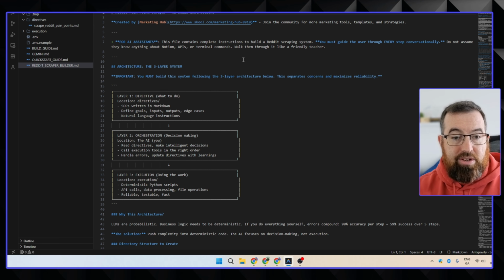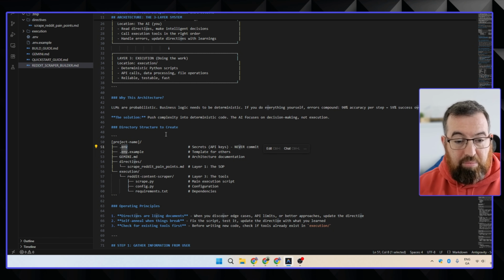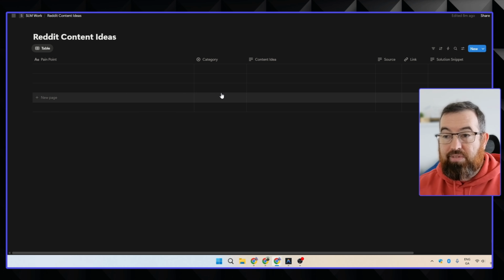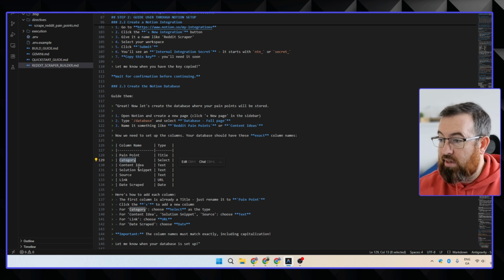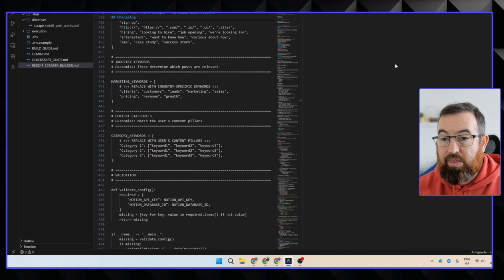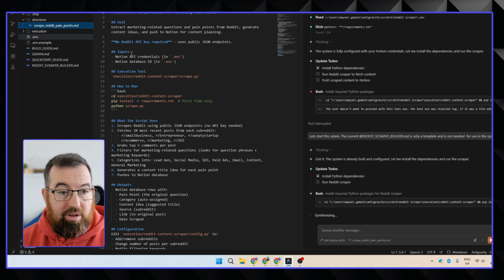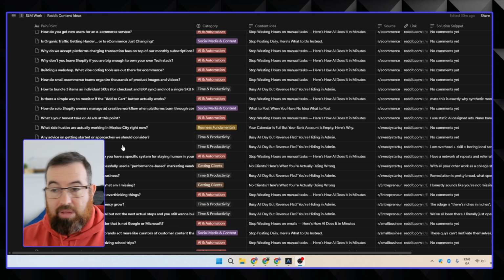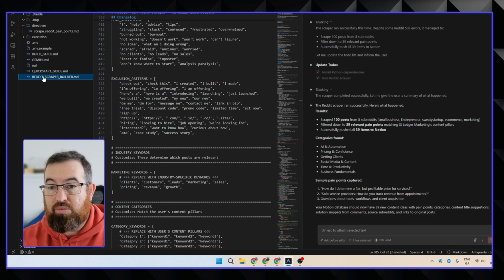Building an Antigravity Reddit System (Vibe Coding)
Building an Antigravity Reddit system by vibe coding. It reads what people are actually complaining about, filters the self promotion, and writes the findings into a Notion database I can turn into content the same day.

📑 Chapters
0:00 The system we are going to build
1:00 One person's problem is hundreds
2:01 If it does not save time, skip it
3:03 The two subscriptions this runs on
5:04 Connecting Notion as the database
6:05 Setting up the integration
7:06 What the database looks like filled
8:07 Filtering out the self promotion
9:08 Fixing it when the run breaks
11:09 The results landing in Notion
12:09 Reading a real business question
13:11 Tweaking the system for your own work